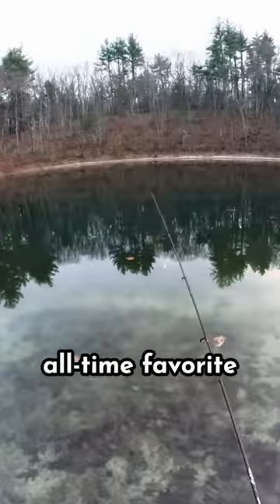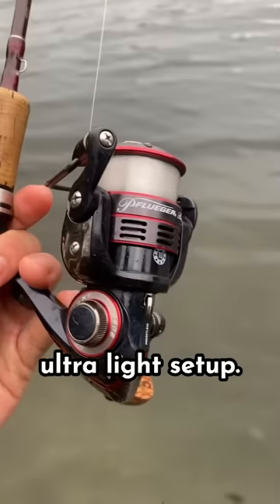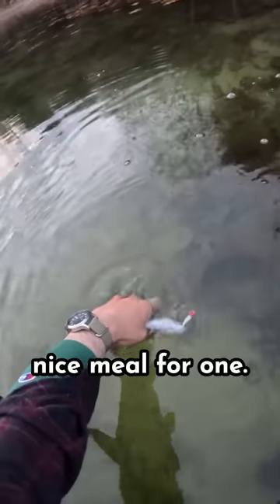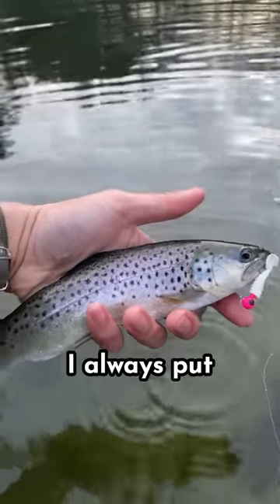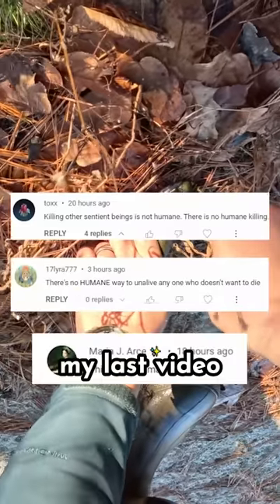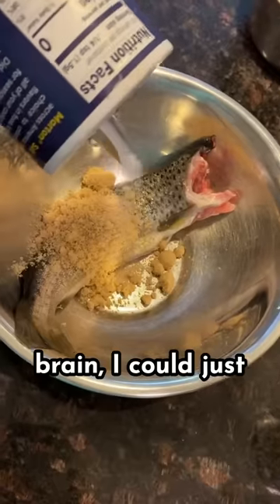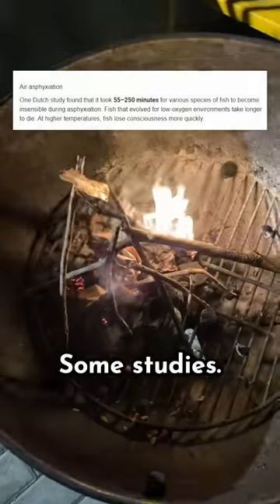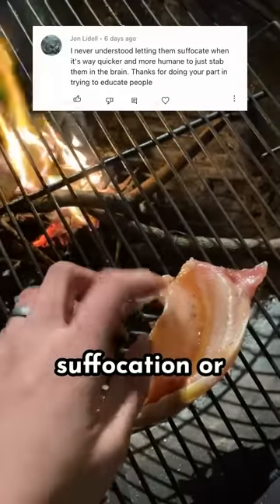is killing fish humane?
Come Fishing in Cancun, Mexico with me!